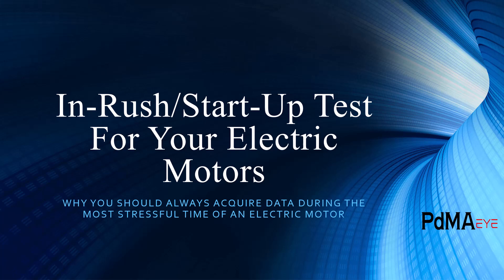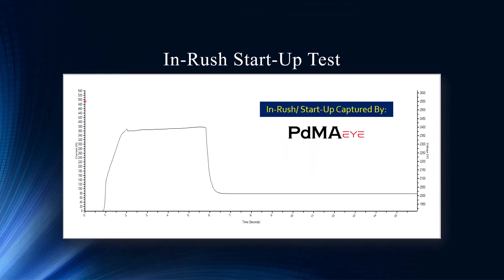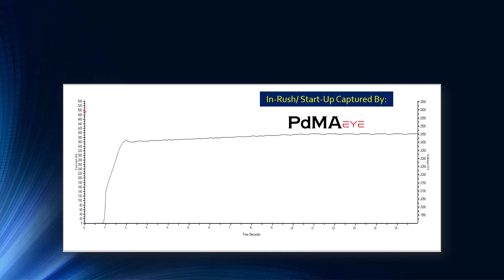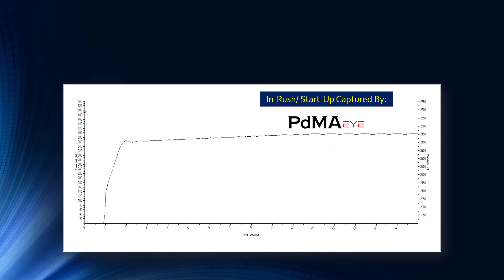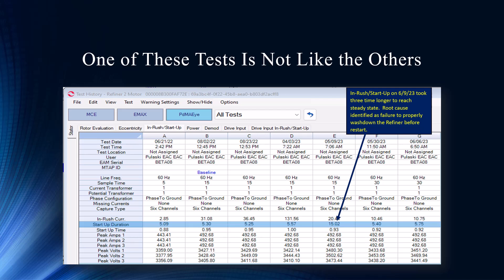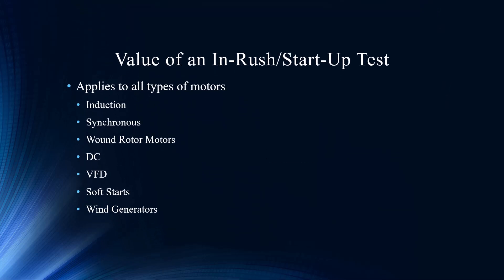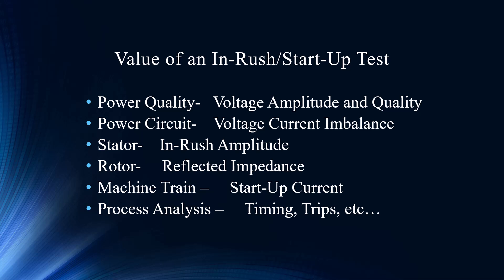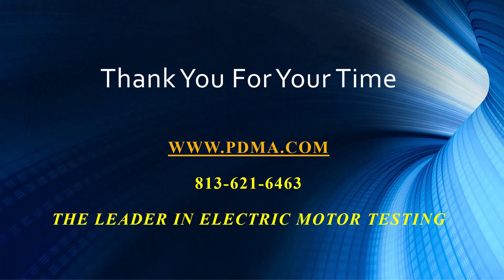In-Rush/Start-Up For Your Electric Motors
Please join Noah and Todd as they discuss the benefits of capturing every motor Start-Up with PdMAEYE